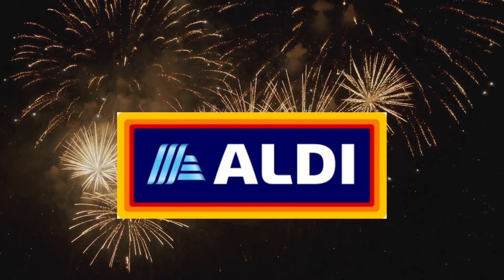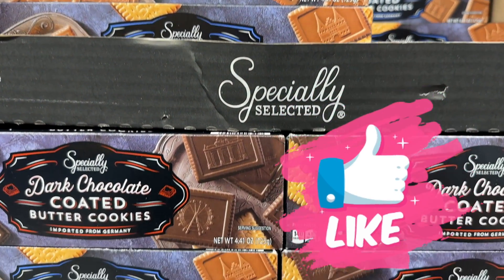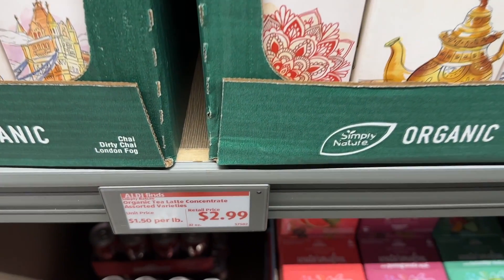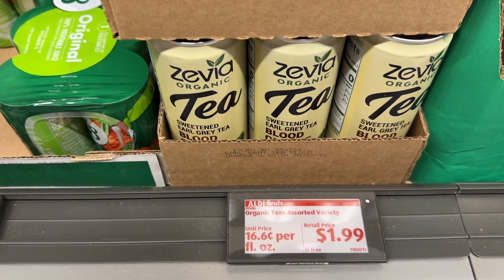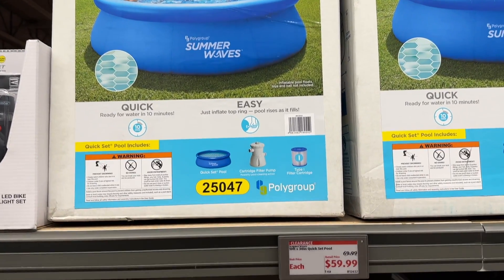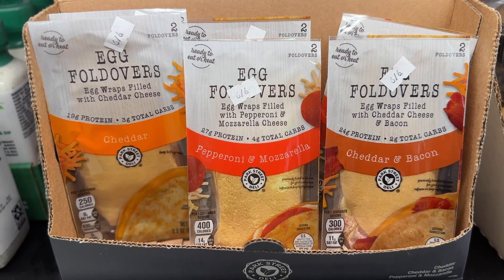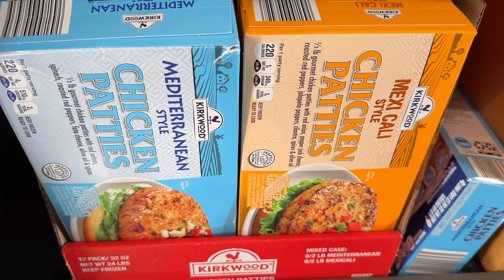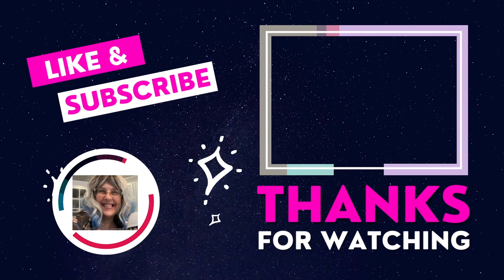Aldi Finds ~ Aldi Finds This Week ~ Aldi Shop With Me ~ Week 5/31 to 6/6 (with PRICES)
Join me this week while I see what are the newest and most raved about products, check out this week's Aldi Finds, and highlight a few of my favorite finds this week.

All products noted as recommended, have been raved about online as being delicious and or amazing, so these are items you will want to try.  Of course, our palates are very different, so I am sorry if you disagree.

I would love to hear what are some of your favorites.

If you are enjoying these weekly Aldi finds videos, give me a like or comment so that I know I should keep doing them.  Thanks so much!

Here is last week's video which includes many items that are still in the store and may have found their way to the Aisle of Shame by now. :)

If you are curious about my list of what to buy and what not to buy from Aldi consists of, check it out here: